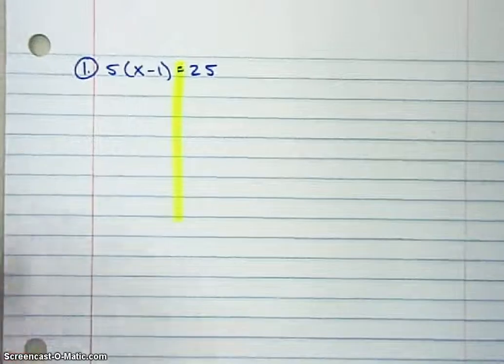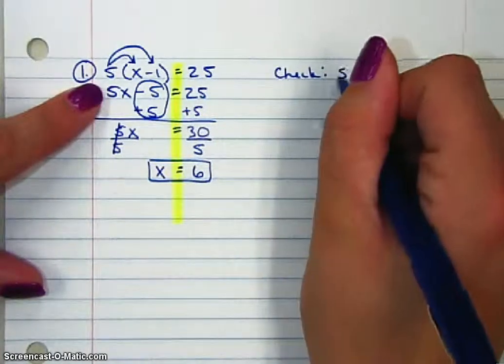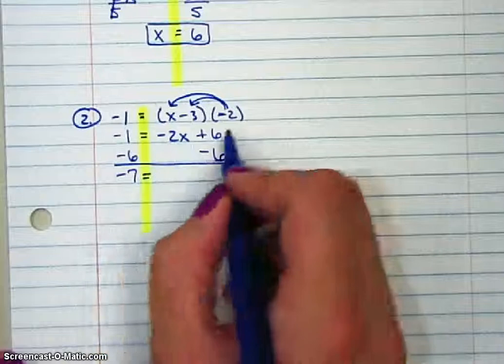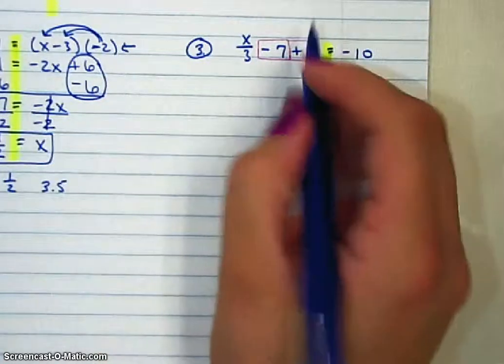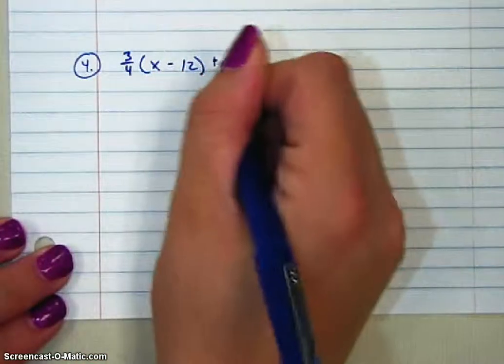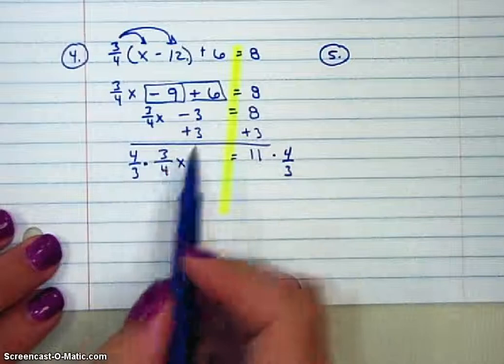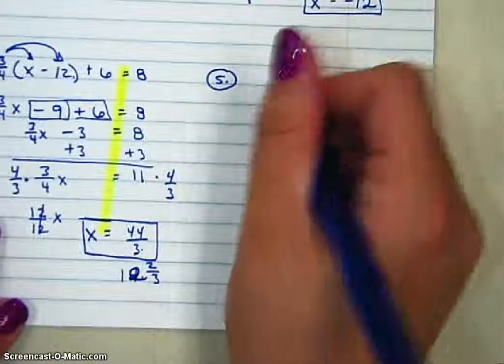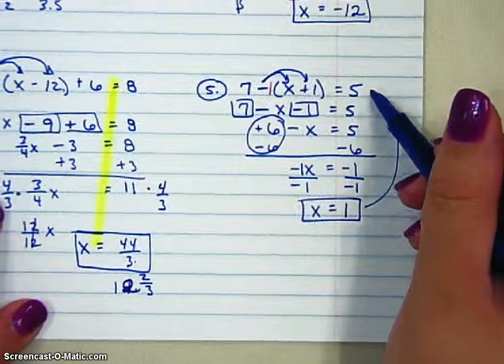Solving Multi Step Equations